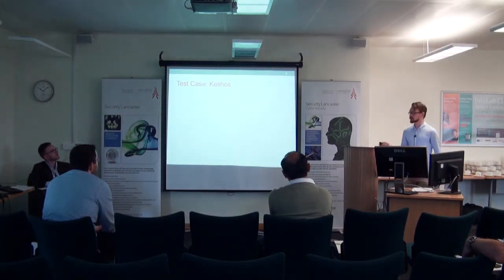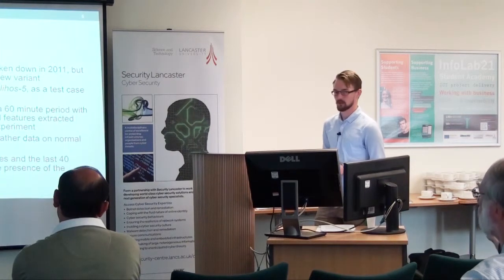CRESTxLancaster - Michael Watson - Detecting malware in the cloud